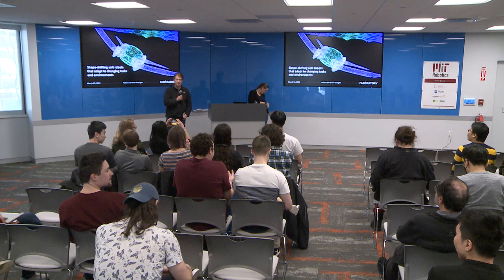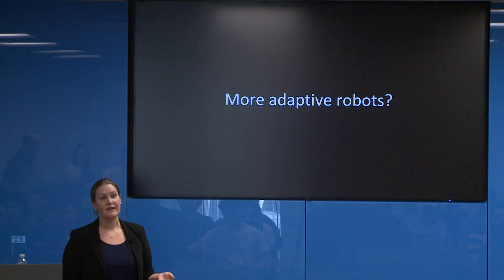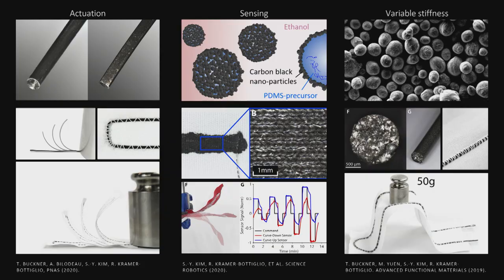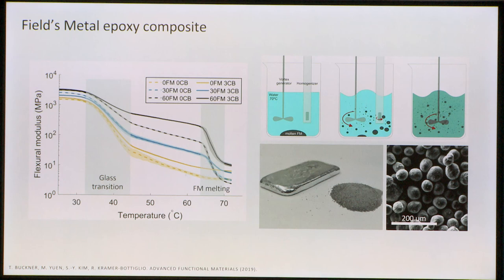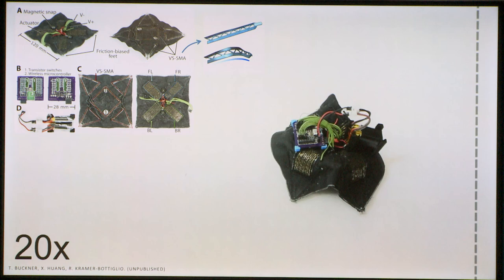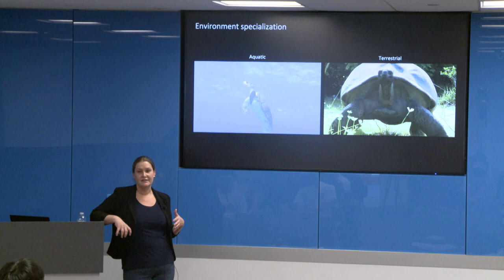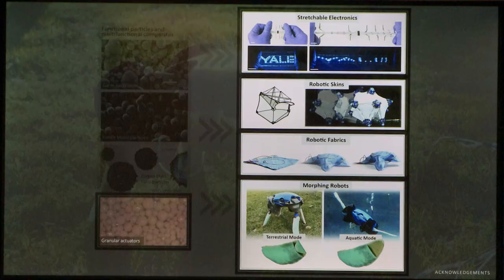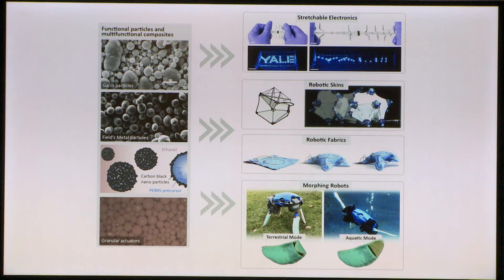MIT Robotics - Rebecca Kramer-Bottiglio - Shape-shifting soft robots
MIT - March 10, 2023
Speaker: Rebecca Kramer-Bottiglio
Seminar title: Shape-shifting soft robots that adapt to changing tasks and environments